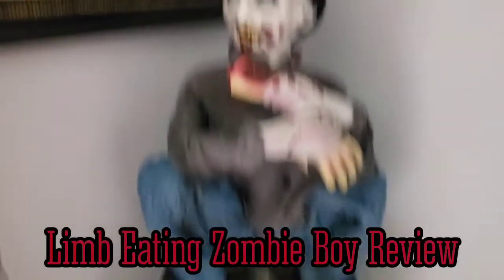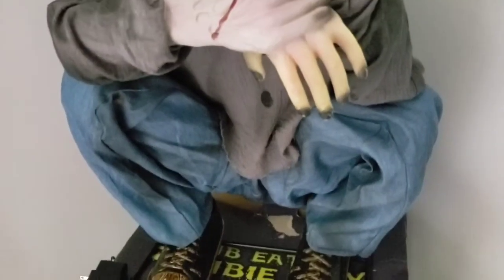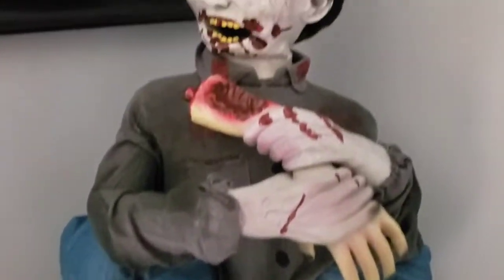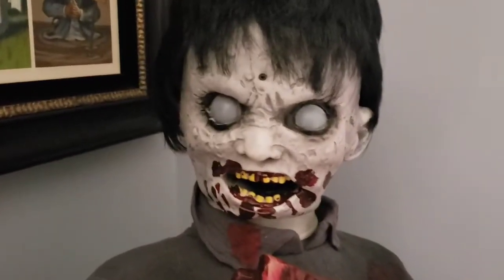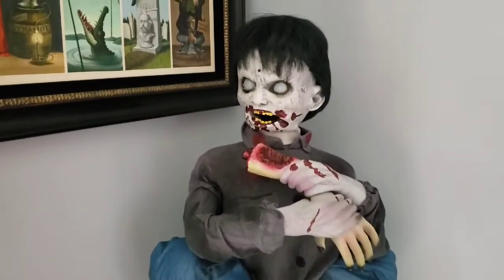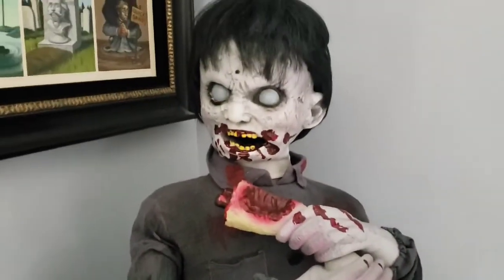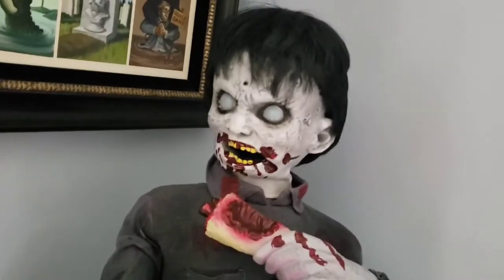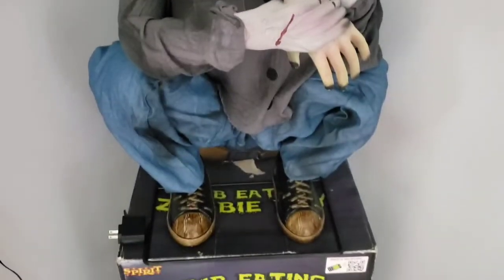Limb Eating Zombie Boy | Halloween Prop Review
Today we will be reviewing one of my favorite 2013 props, the Limb Eating Zombie Boy!
Is this one of Tekkys finest animatronics? Find out in this review!